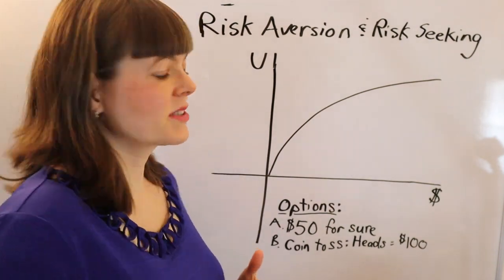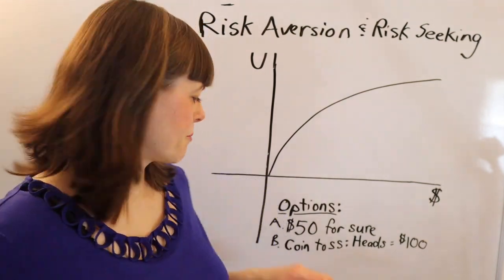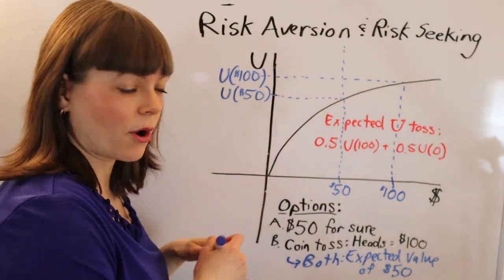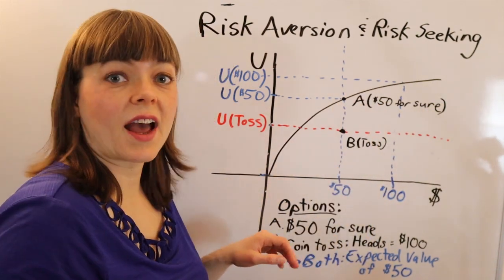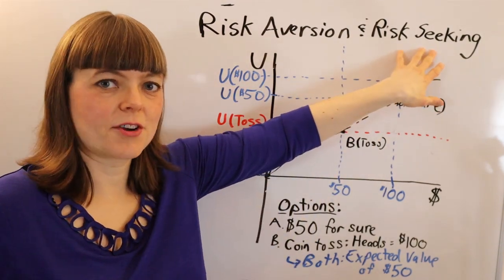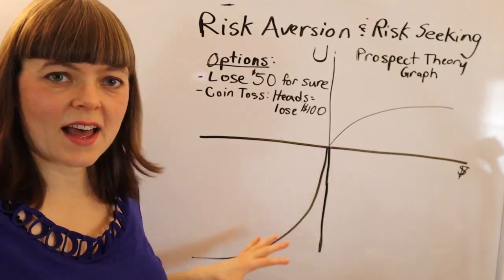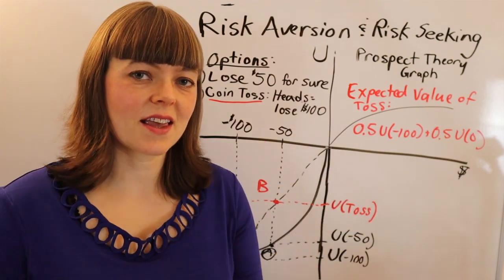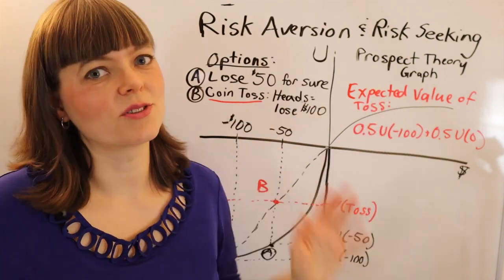Risk Aversion and Risk Seeking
This video explains risk aversion and risk seeking on the classic utility function graph and on a prospect theory graph.
0:00 - Overview
1:08 - Risk Aversion (Positive realm)
6:24 - Risk Seeking (Negative realm)